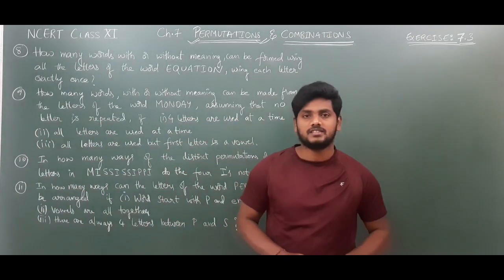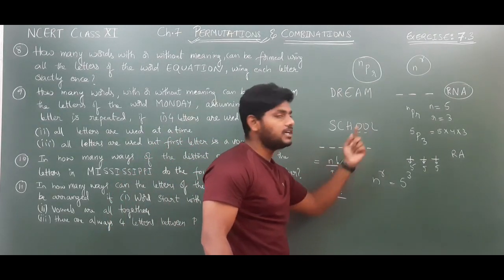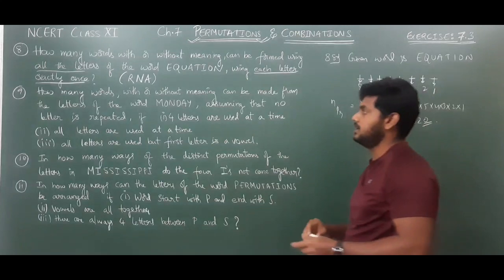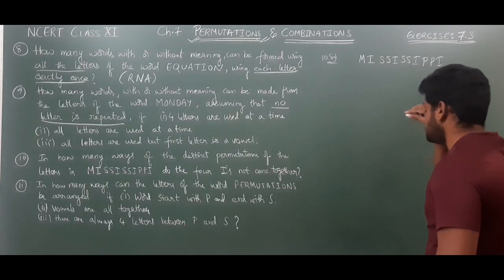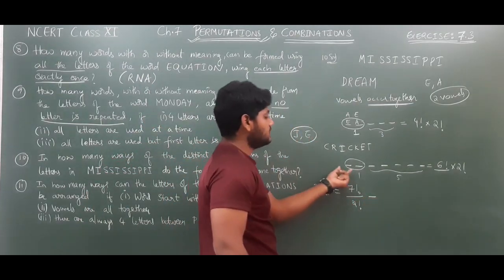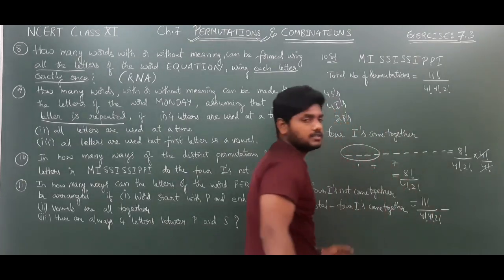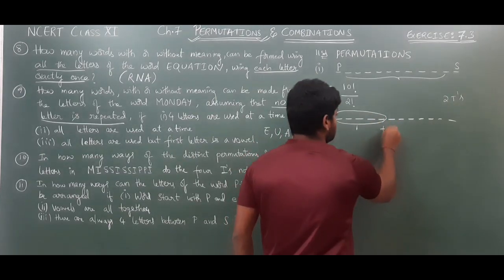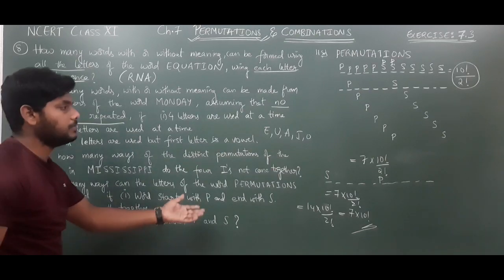Exercise 7.3 part 2 | Permutations and Combinations